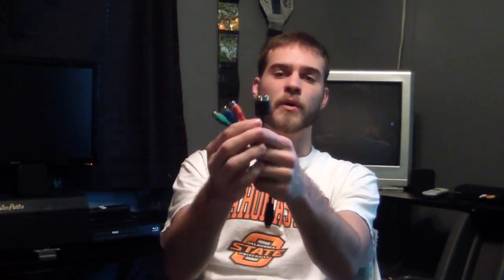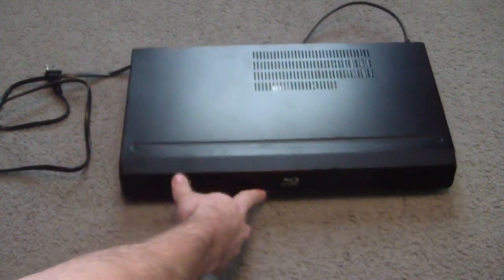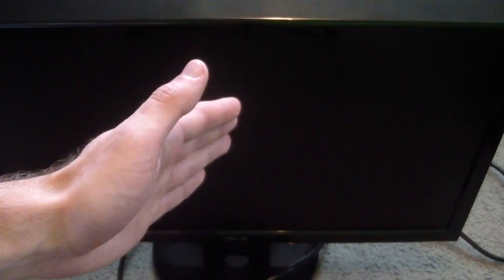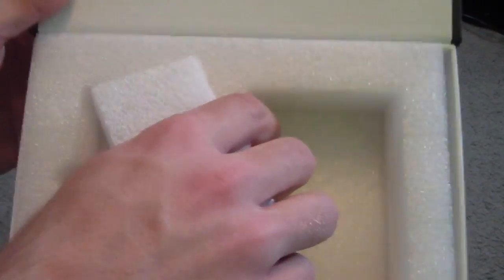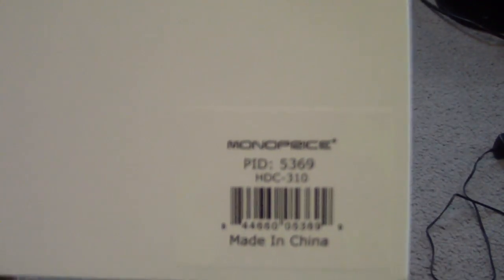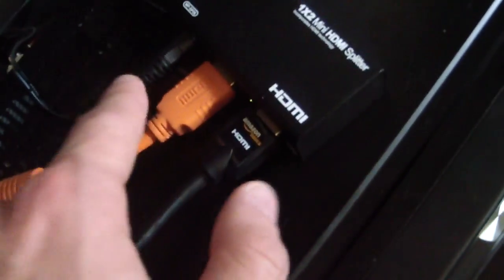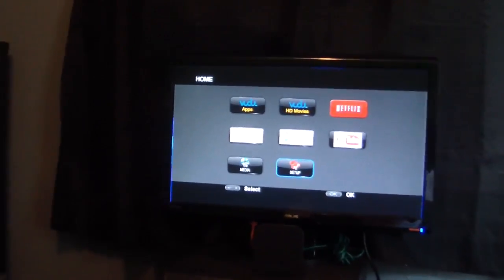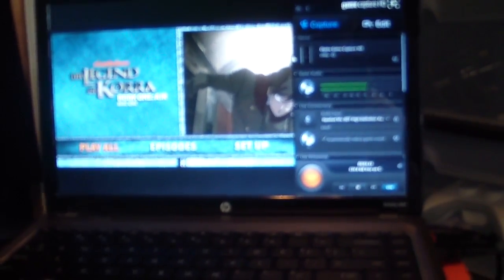How To Strip/Bypass HDCP - Elgato Game Capture HD Tutorial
Timestamps:
0:00 - Intro
1:33 - Blu-ray Player
2:48 - Asus Monitor
3:55 - HDMI Splitter
5:32 - HDCP Stripper
7:12 - Setup
10:25 - Test Footage